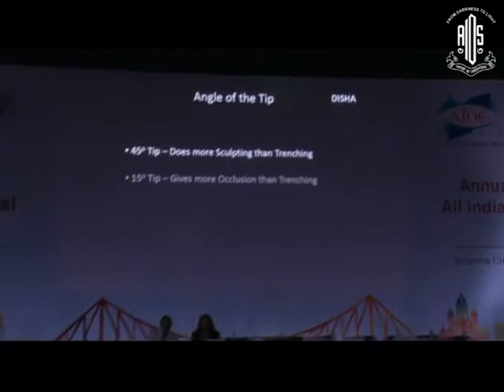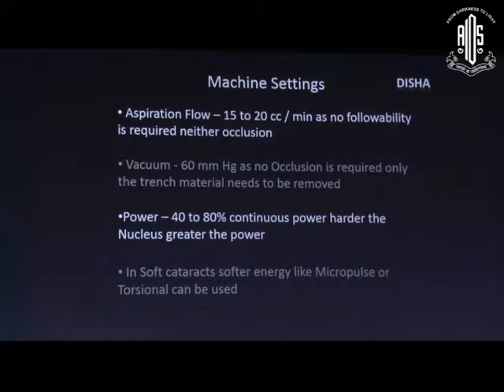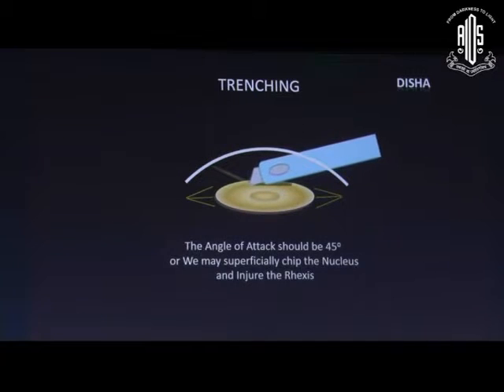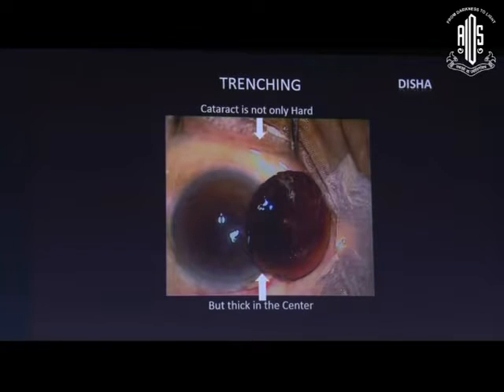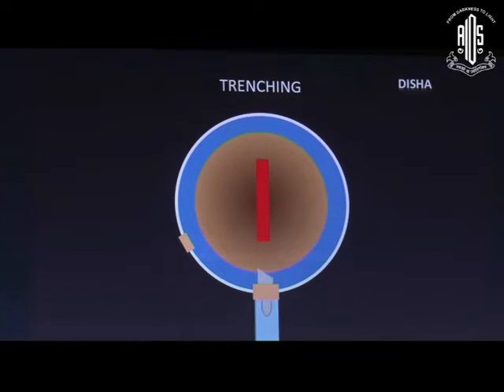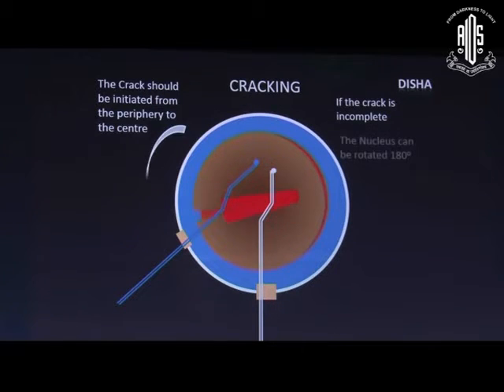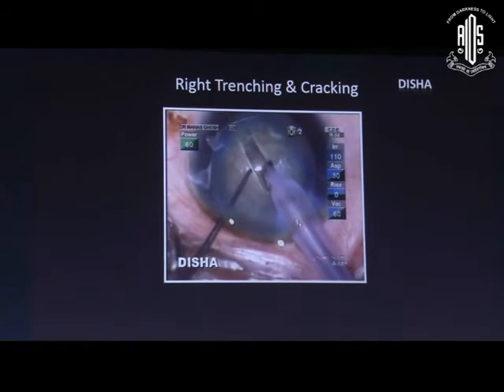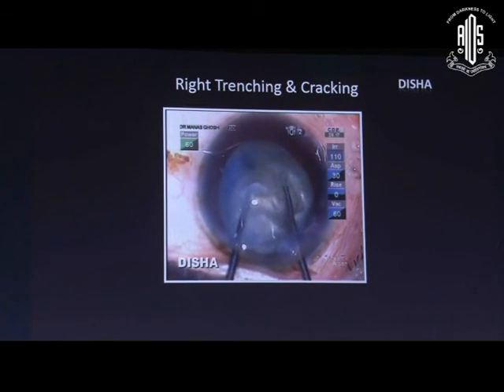Dr Sanjib Banerjee